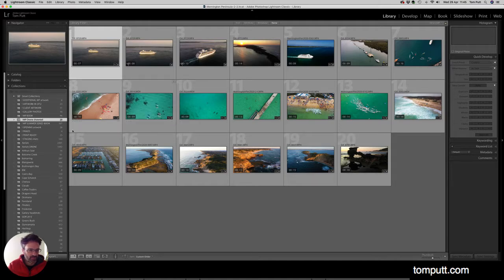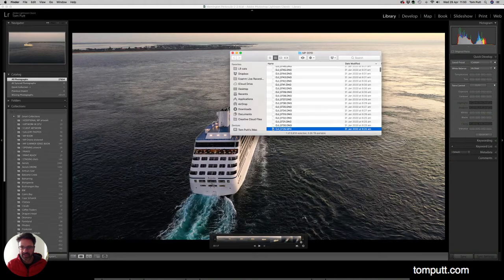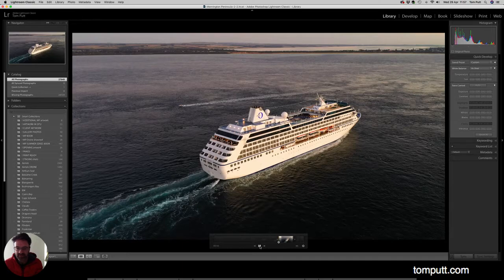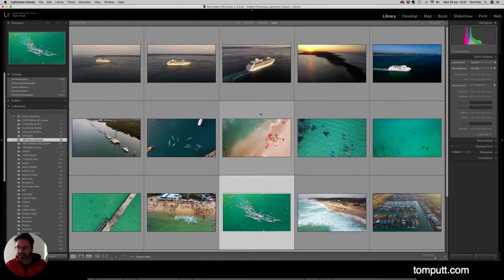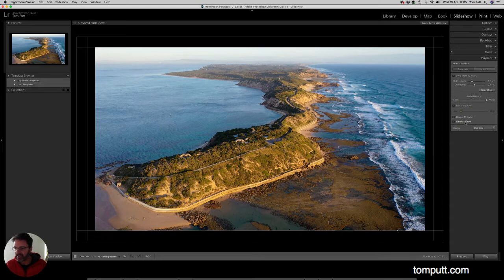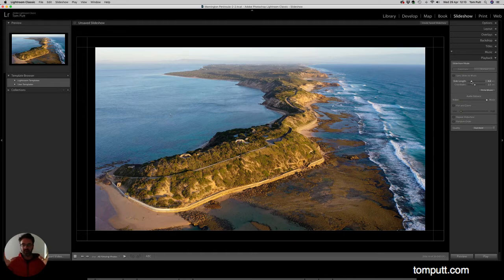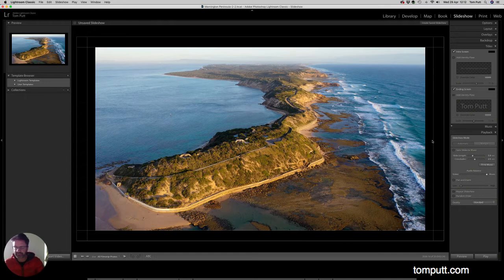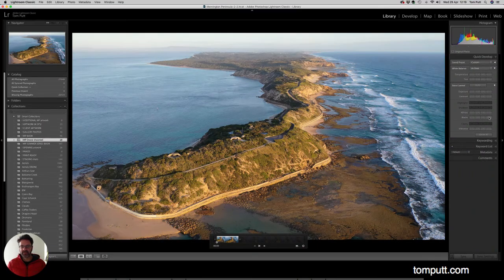52 Tips in (almost) 52 Weeks - Tip #43 - Editing Videos using Adobe Lightroom by Tom Putt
In this short workshop - 38mins - I show you how to quickly and easily edit videos using Adobe Lightroom.

Learn how to:

- Adjust the Exposure and Colour of your videos using the Library Module.

- Trim videos to include the parts you want.

- Create Virtual Copies to use more than one sequence from the same video.

- Create the final video using the Slideshow Module in Lightroom.

Tom